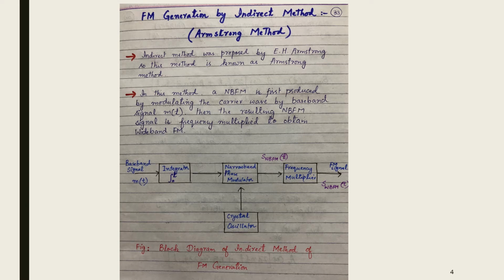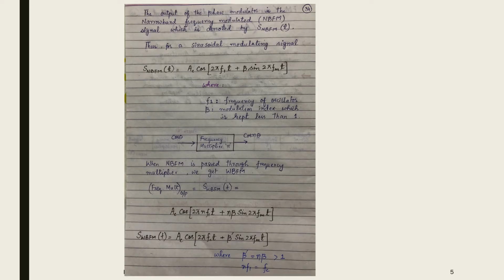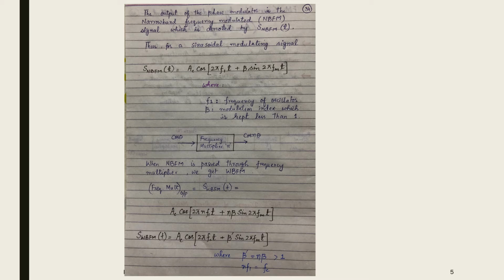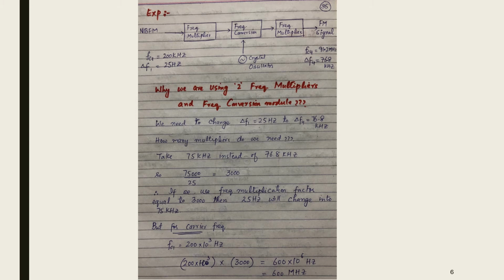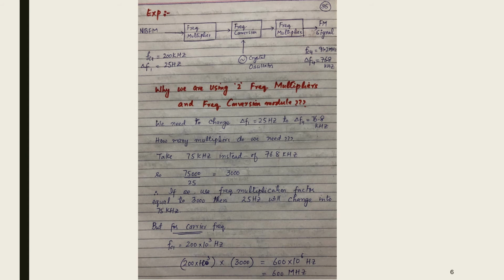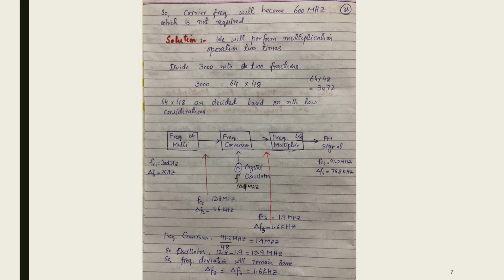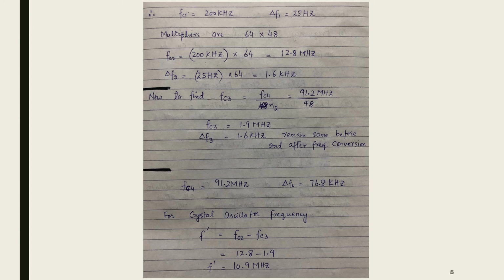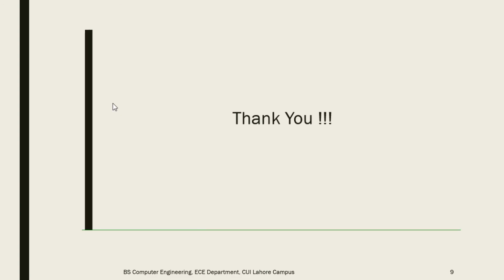Principles of Communication Systems Lec# 12